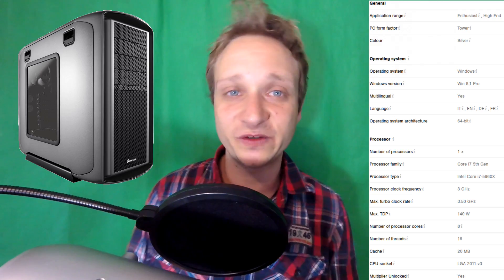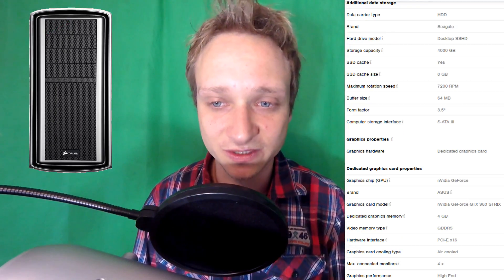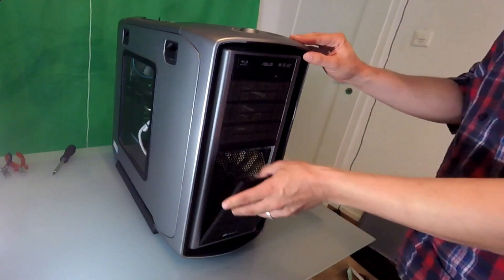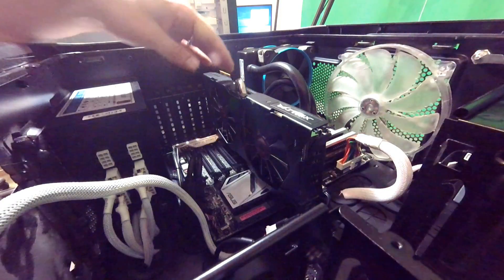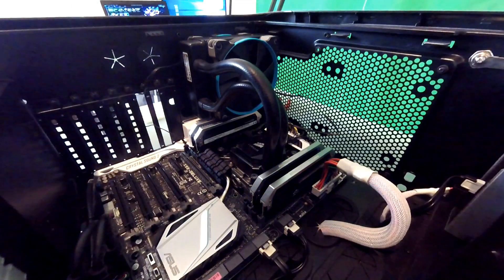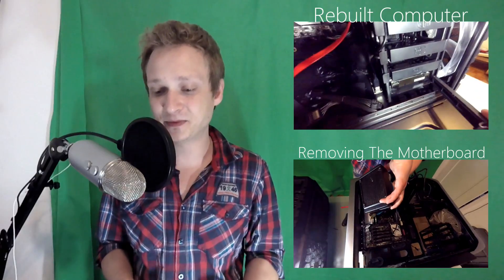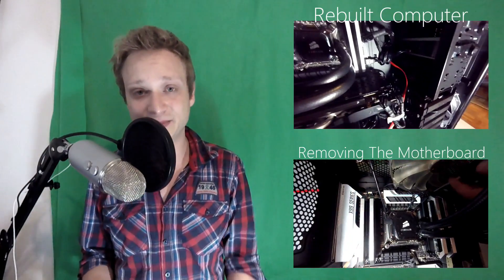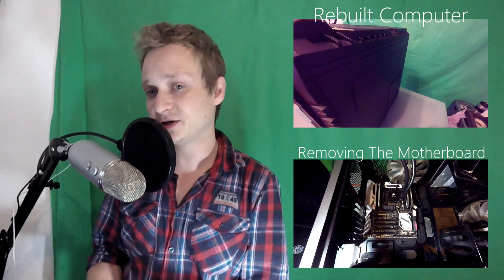FIXING A DEAD COMPUTER - Vlog: Ep. #1 - I Rebuilt My Entire Computer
Hello everyone!
Today, it's time to fix my dead computer! Right now, we're still having a couple of issues when starting up, but I think we found the solution! Hope you enjoy:)

Thanks for the patience,
Your Nathan